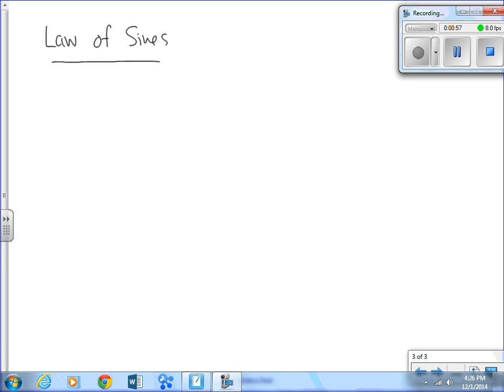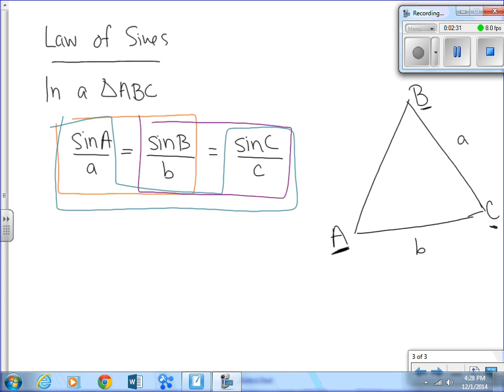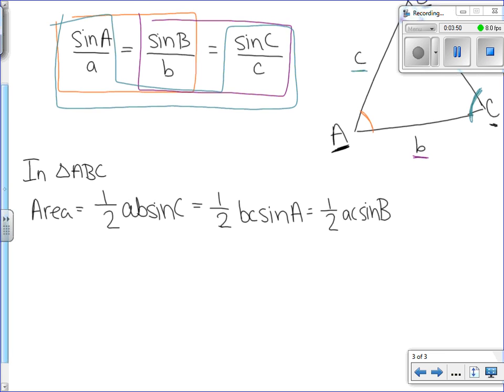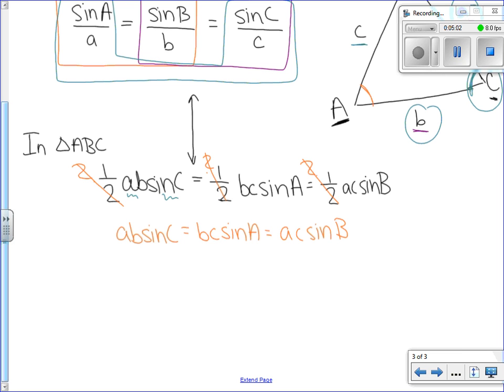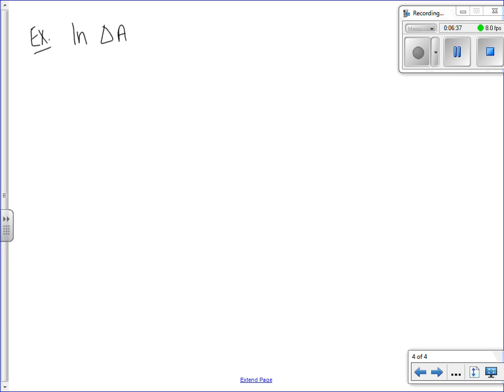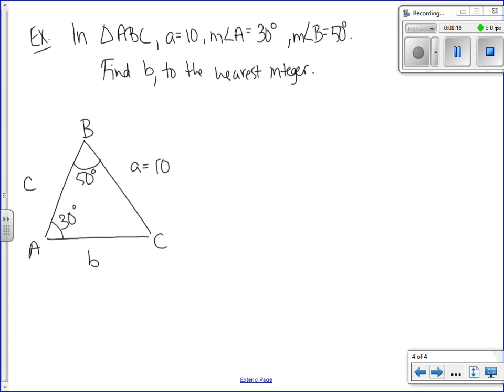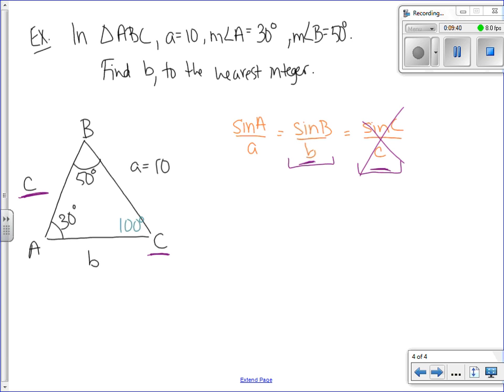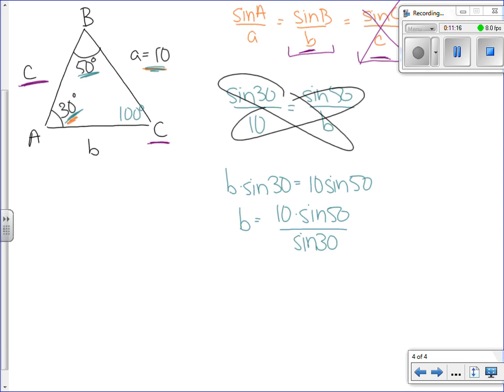law of sines